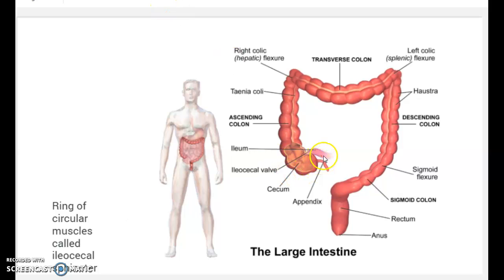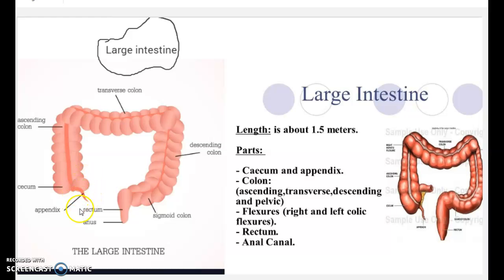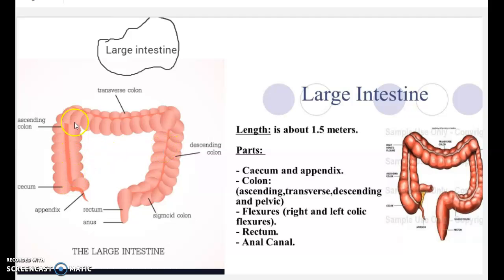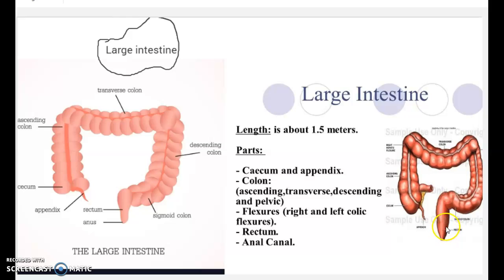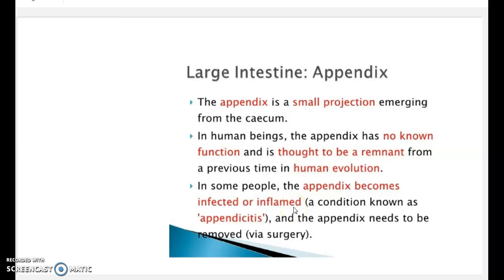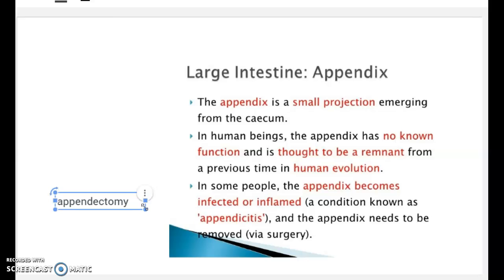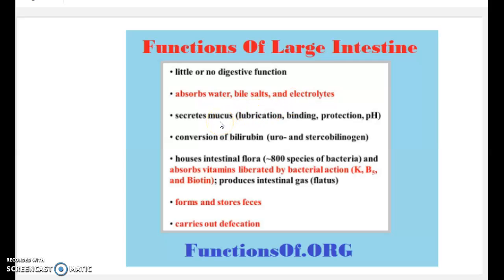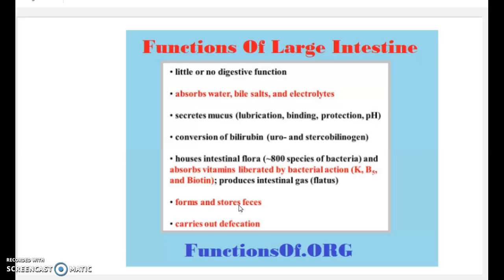Large intestine-structure and functions ;For bio students of xi fbise